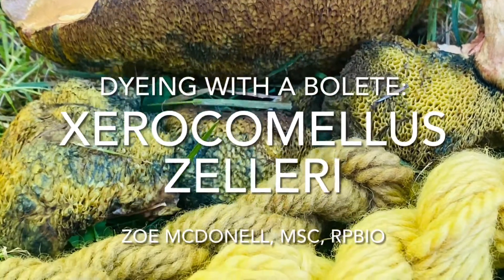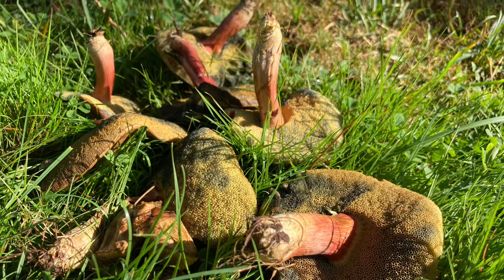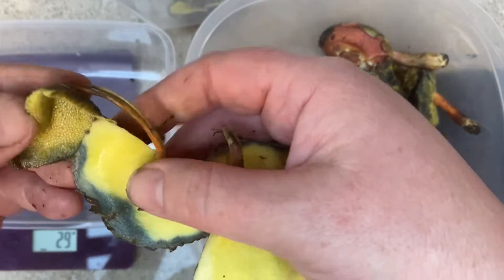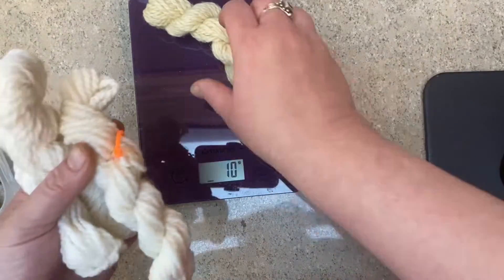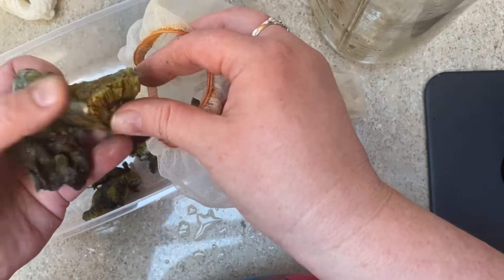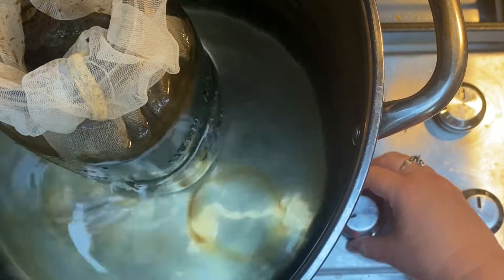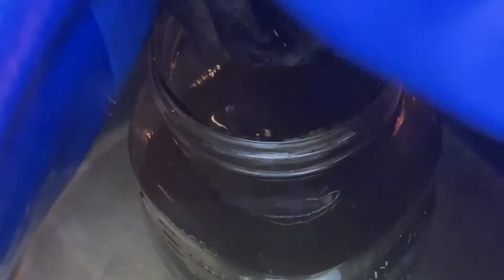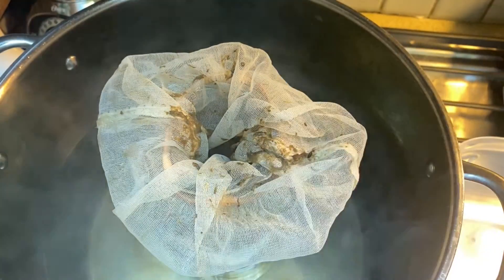How to Dye with Botele Mushroom | Zeller’s Bolete | Xerocomellus zelleri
Welcome to the amazing world of fungi dyeing! Here I’ll cover what to look for in the field plus how to separate the pores and use them to give bright golden yellows. Mushroom dyeing is a fun and ecologically-friendly way to explore eco printing and sustainable fashion. Use these mushrooms for your next fiber project.

I’m also on FB at Wildcraft Dyeing
Instragram: wildcraft_dyeing

I'm a wildlife ecologist who specializes in management and conservation of endangered species. I'm passionate about exploring the natural world and connecting people with nature through fiber and science.

Note: all equipment used in this video is solely used for dyeing purposes and never for cooking or food preparation. Please never cook using any of your dye equipment and always store your plants, lichens and mushrooms safely.